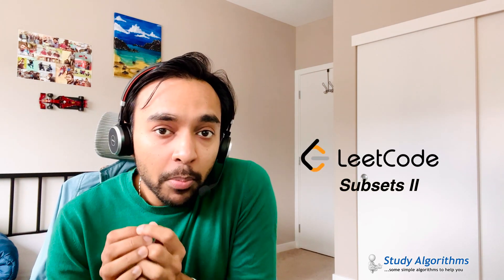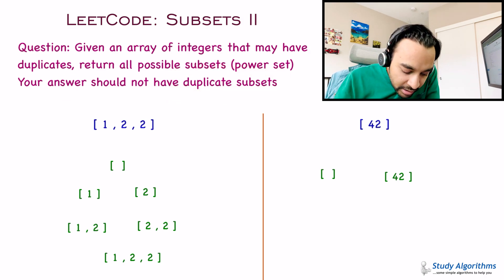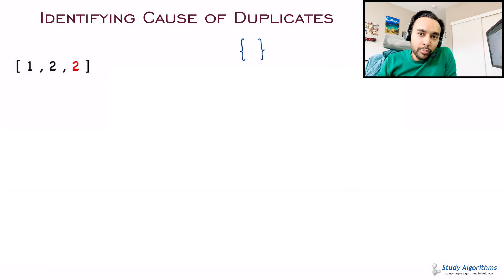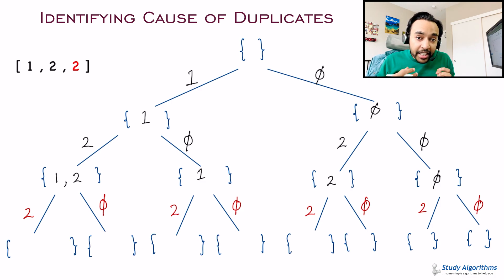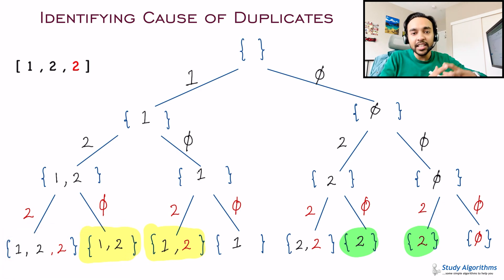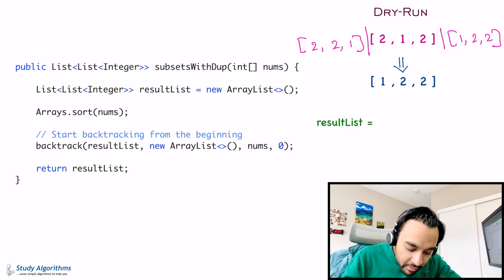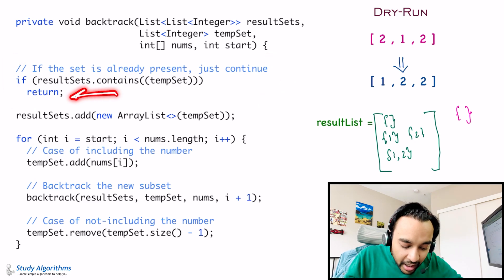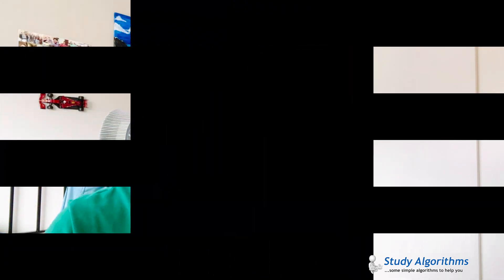Subsets 2 (LeetCode 90) | Full solution with backtracking examples | Interview | Study Algorithms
An extension to the original problem on subsets. The requirement is exactly the same of finding the power set, but this time there is an added complexity of having duplicates in the array. Nothing to get worried about, in this video we see how to tackle those duplicates and what problems do they cause when we approach this problem in the same way. You will get to know how the state space tree looks like and what can you do to make sure that the duplicates are addressed gracefully. All along with beautiful examples, animations and a dry-run of code in JAVA.

Chapters:
00:00 - Intro
01:16 - Problem statement and description
03:09 - Deviation and similarity from Subsets 1
06:57 - Dry-run of Code
10:35 - Final Thoughts